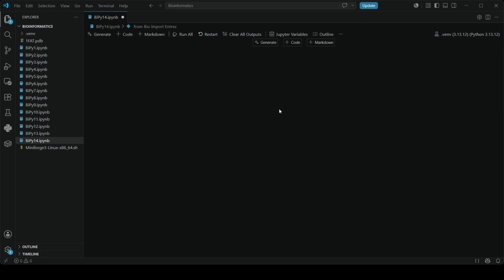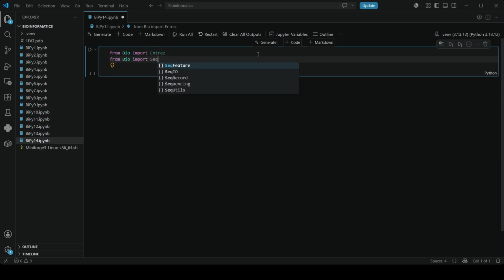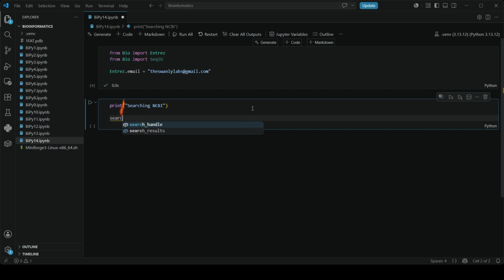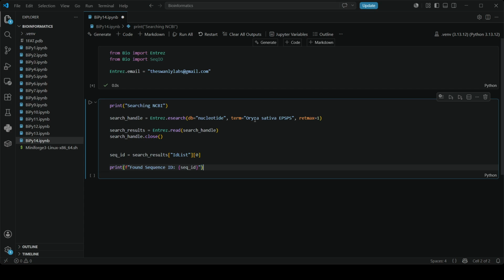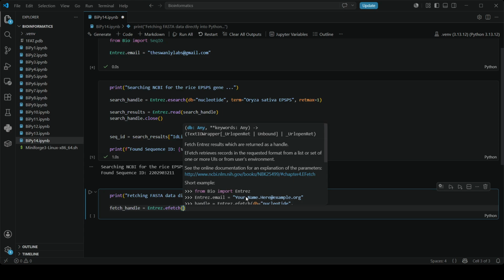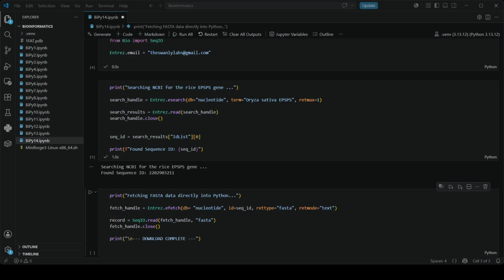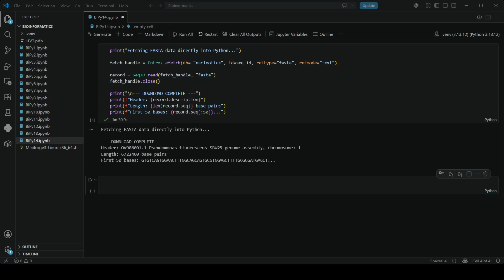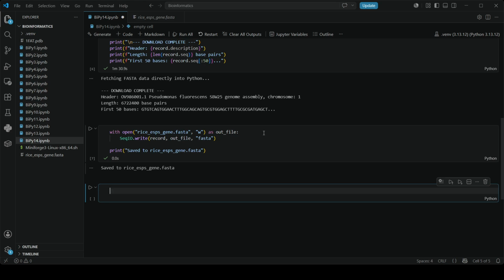24. Bioinformatics with Python: Automating NCBI Downloads with BioPython (Entrez)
Tired of manually searching the NCBI website and downloading FASTA files one by one? Let Python do the heavy lifting! In this video, we return to our Python roots and explore the Bio.Entrez module. You will learn how to write a script that talks directly to the global NCBI databases, searches for specific genes, and fetches the DNA sequences straight into your Jupyter Notebook memory. No manual downloads required!